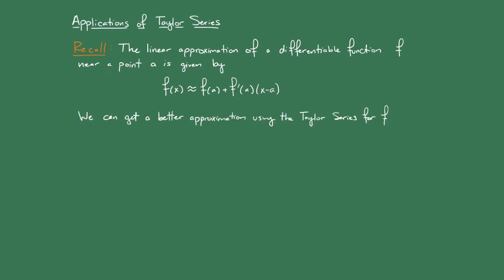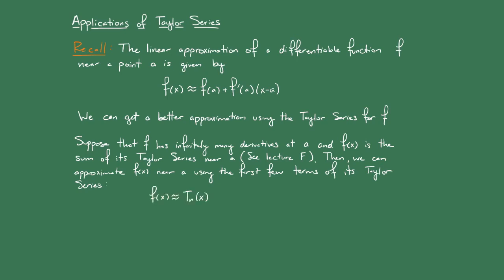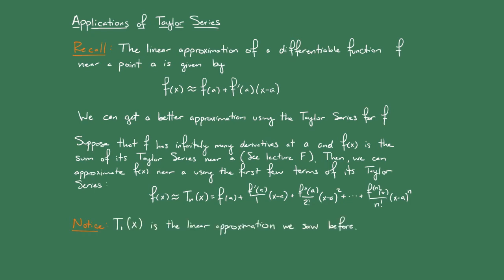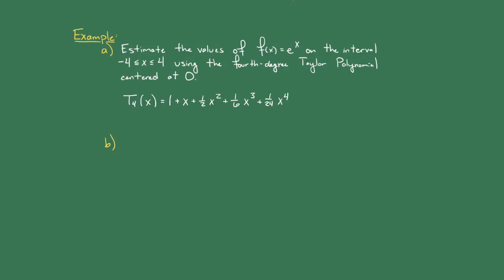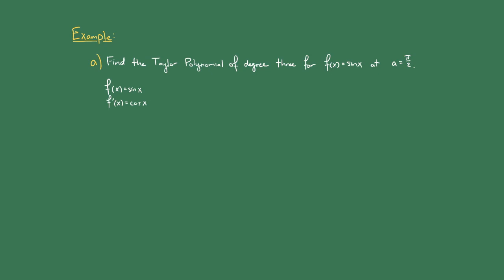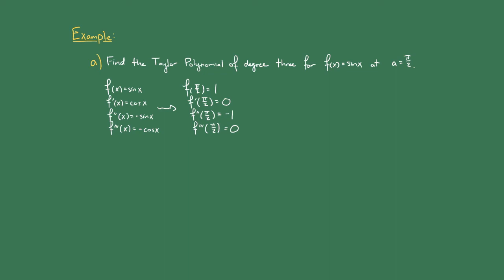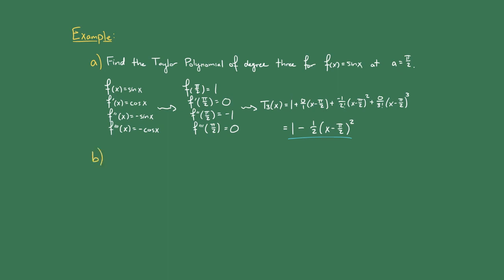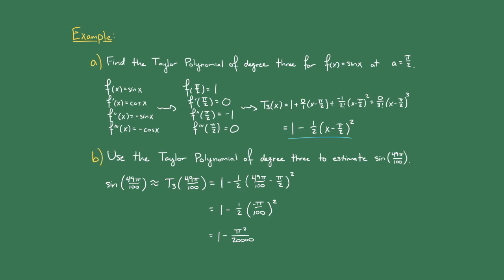LectureH V1 Taylor Polynomials